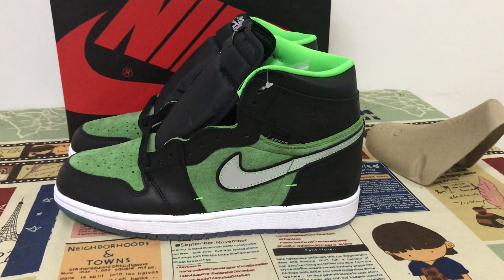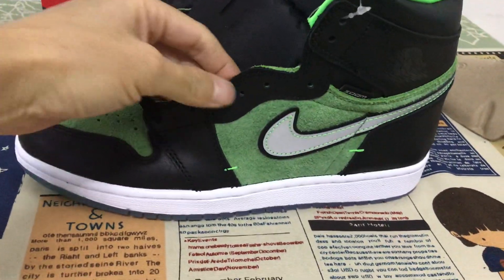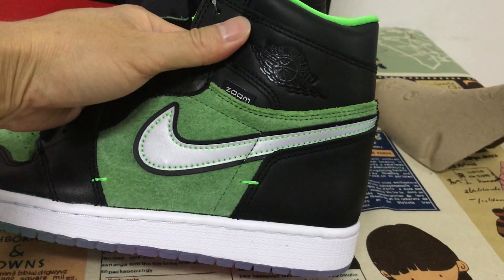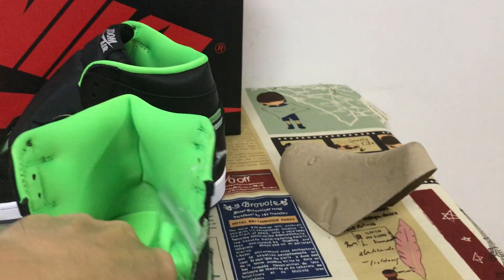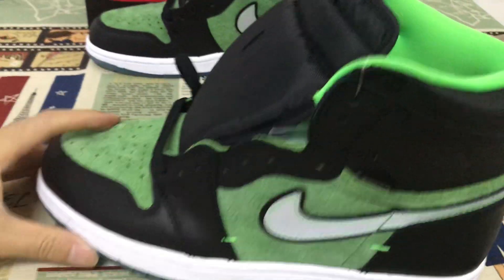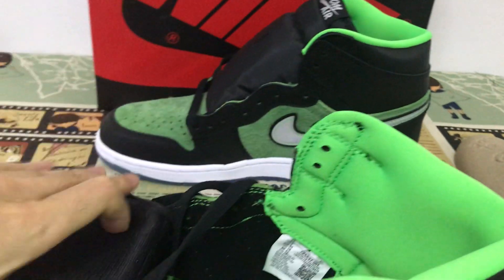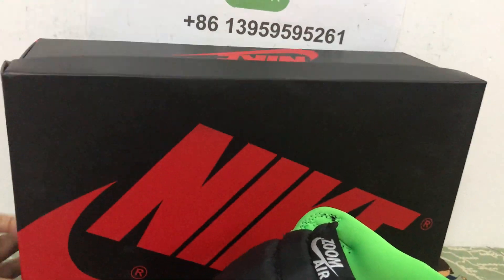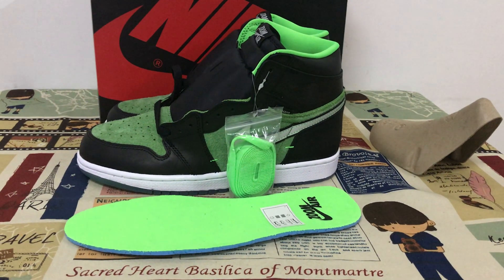Unboxing Air Jordan 1 High Zoom Zen Green Reivew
Air Jordan 1 High Zoom Zen Green

Hey! Today we have a detailed look and review on Air Jordan 1 High Zoom Zen Green,and if you like them,pls order on my site based on the

Jordan Brand revamped a classic silhouette with the release of the Jordan 1 Retro High Zoom Black Green now available on StockX. Nike Zoom technology is incorporated in this design for the ultimate cushioning experience.

This Jordan 1 Retro High consists of a green suede upper with black leather overlays and an iridescent Swoosh. An icy outsole, white midsole, and Zoom branding above the Swoosh completes the design. These sneakers released in 2020 and retailed for $175.

The Air Jordan 1 High Zoom ‘Zen Green’ updates the iconic silhouette with revised cushioning and nontraditional materials. A matte silver Swoosh stands out on the upper, constructed from a blend of smooth black leather with hairy green suede on the toe box and quarter panel. A woven Zoom Air tongue tag gives the nod to the sneaker’s full-length Zoom Air unit, which replaces the traditional Nike Air bag underneath the heel.